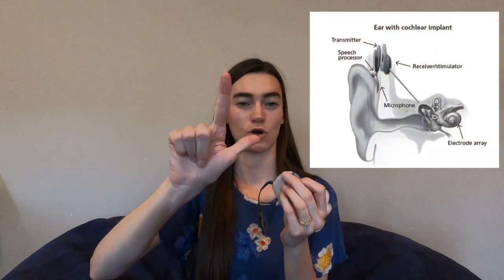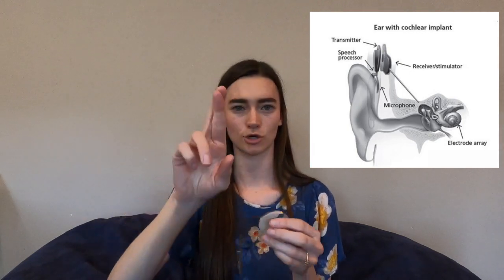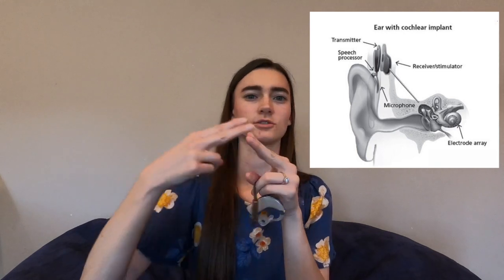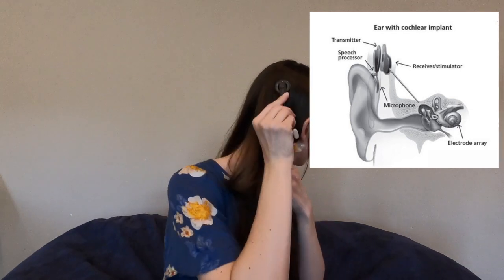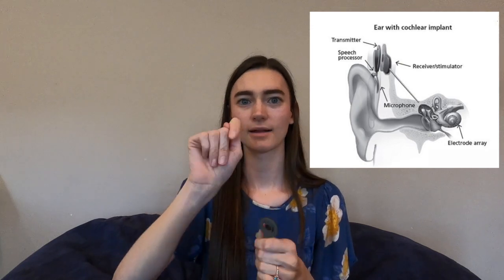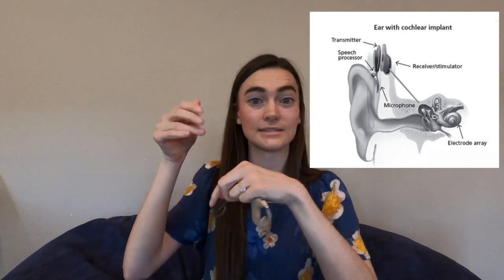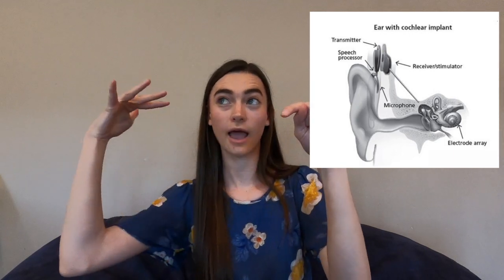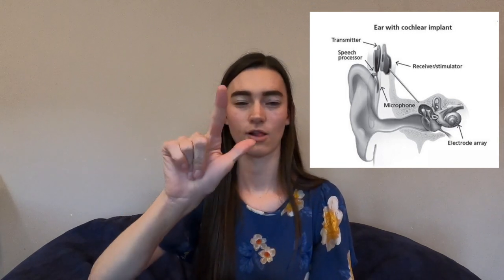Deaf/Hearing Couple Vlog - What is a Cochlear Implant?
This video explains Emilee's experience with a cochlear implant, a brief explanation about the science that goes behind it, and the challenges/benefits that she sees as a deaf person with a cochlear implant.